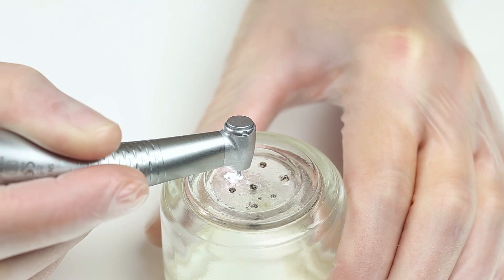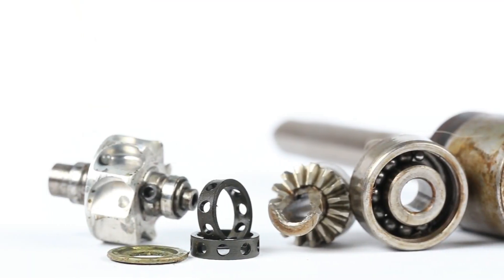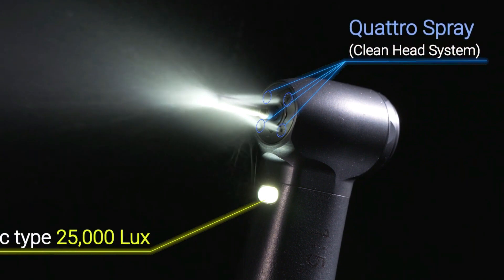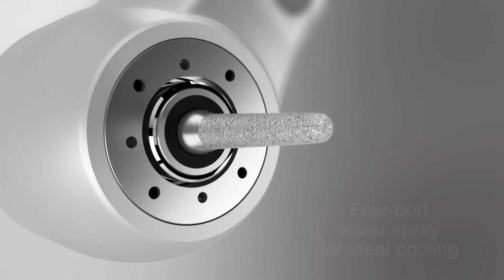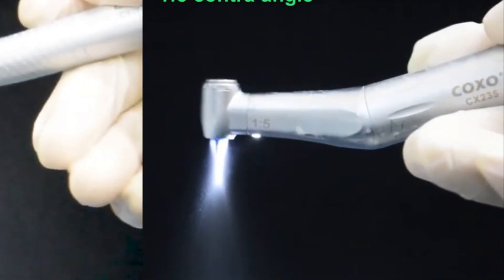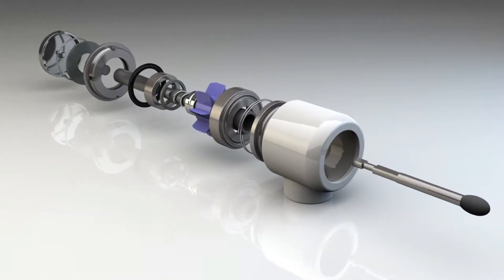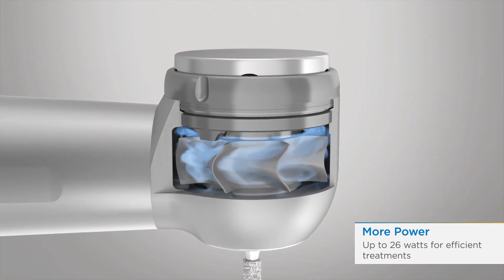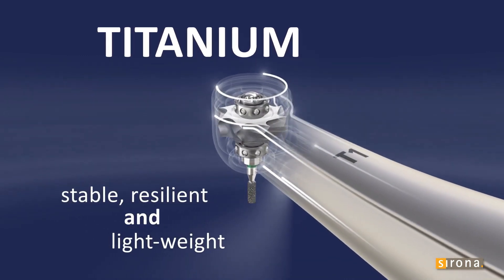Dental Drill | Biomedical Engineers TV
All credits for video footage, articles & music mentioned at the end of the video.